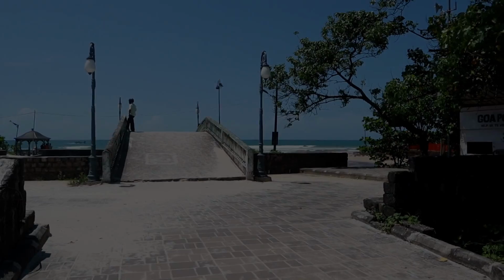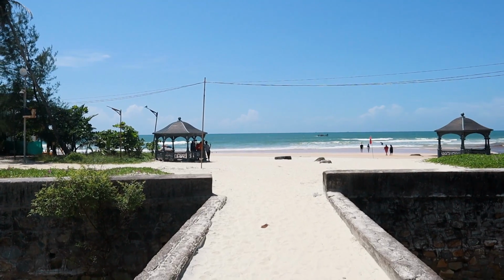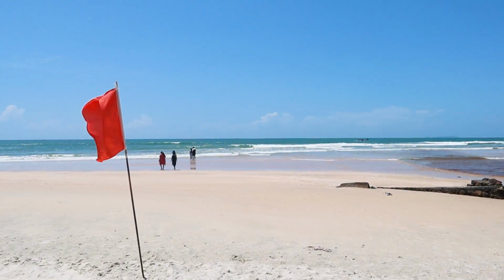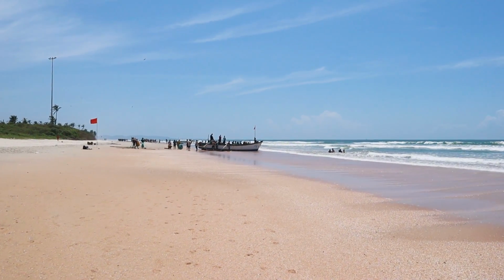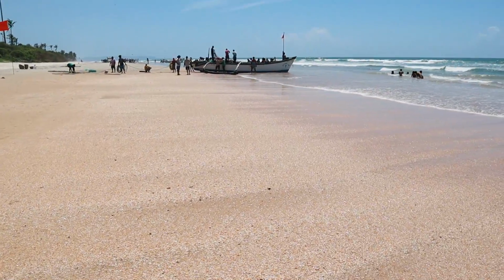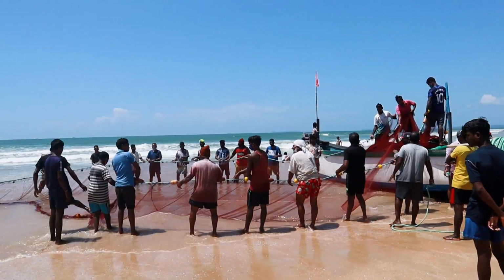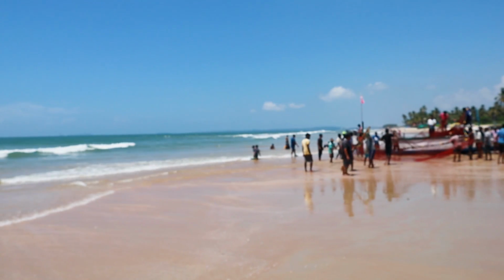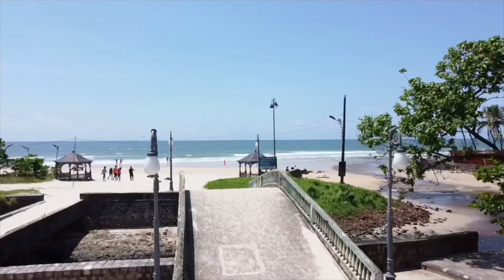SOUTH GOA | COLVA BEACH - OCTOBER 2020 | GOA VLOG | GOA AFTER LOCKDOWN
COLVA BEACH ONE OF THE MOST POPULAR BEACHES IN SOUTH GOA!

Colva Beach
Goa

My Vlogging Equipment :
Mobile vlogging kit -
Camera 1
Gimbal 2
Gimbal 3

Professional Camera kit :
Camera 1
Camera 2

Drone :
Mavic Mini